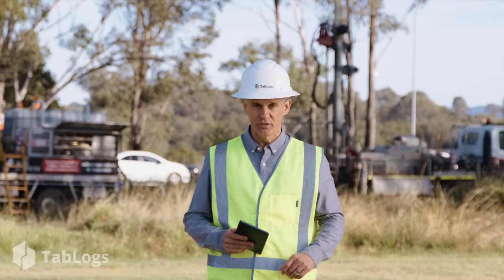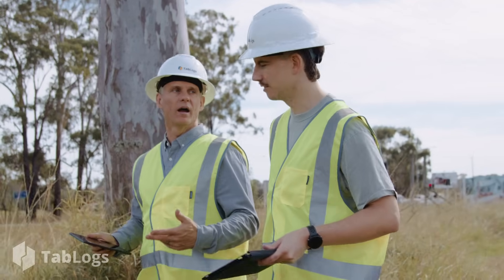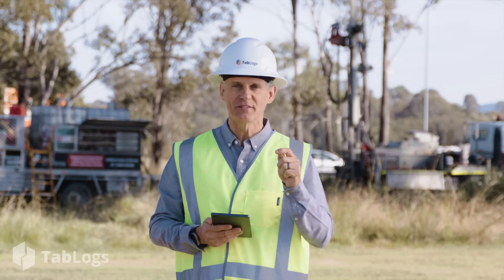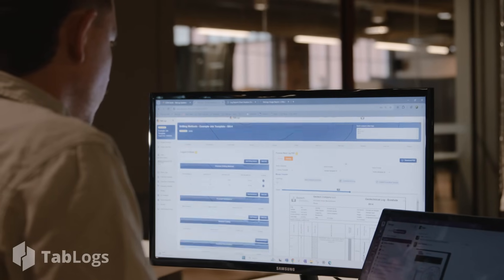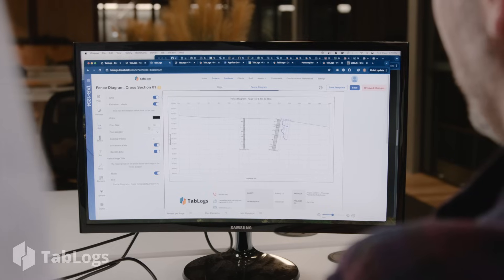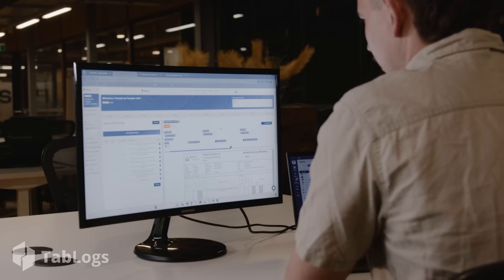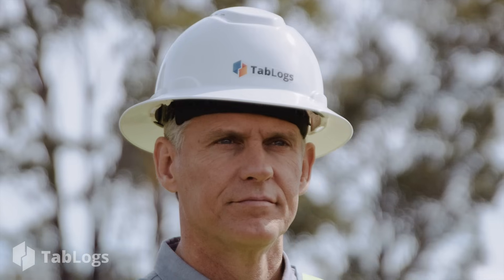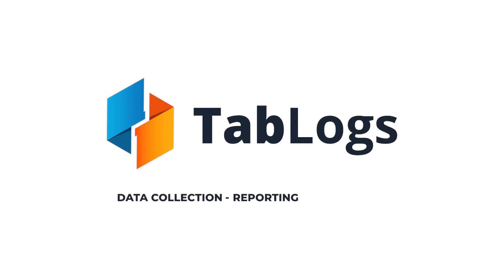TabLogs - modern geotechnical software for a modern age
Learn more about how TabLogs helps geotechnical and environmental consultancies of all sizes.